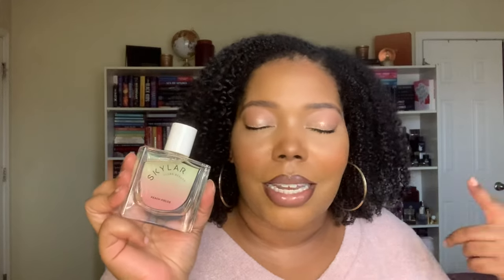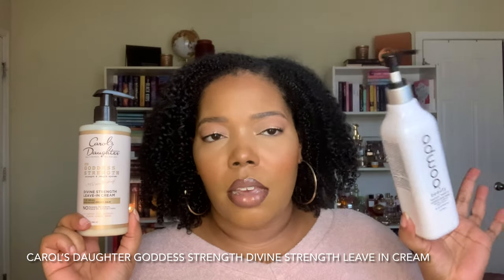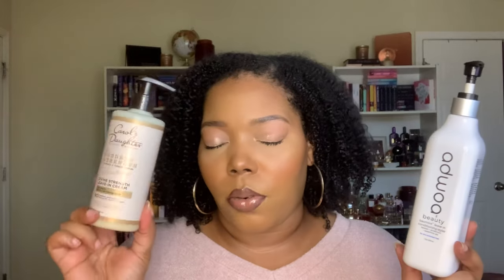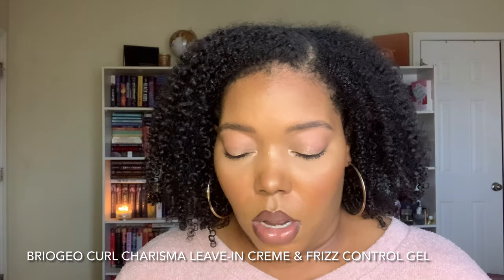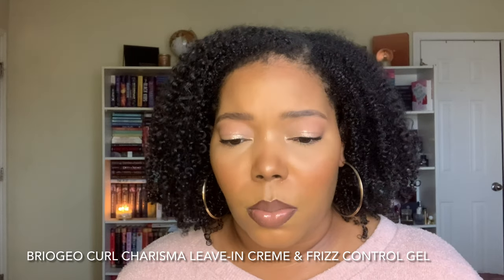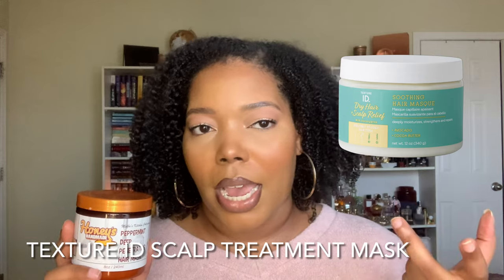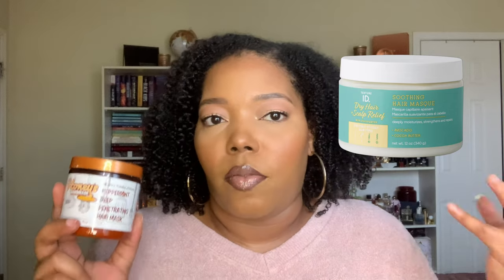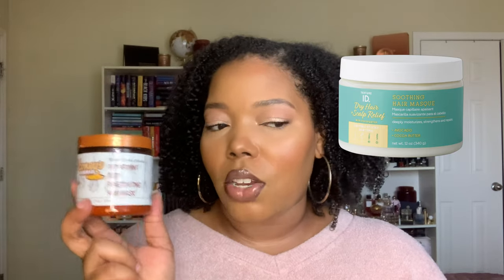HEALTHY NATURAL HAIR ON A BUDGET? | BUY THIS, NOT THAT!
Heeey love bugs!!! Welcome back! Per request I’m pulling up with a budget friendly Buy This, Not That. These are not dupes, but budget friendly alternatives that perform just as well as their high end counterparts. I hope you guys enjoys and I’ll see you tomorrow for another one!
Product Alternatives Featured:
Texture ID Curls Enhancing Primer ➡️ Soultanicals Frizz Whiz Leave-in
Adwoa Beauty Baomint Leave-in ➡️ Carol’s Daughter Goddess Strength Leave-in Creme
Briogeo Curl Charisma Leave-in Cream & Gel ➡️ Not Your Mother’s Curl Talk Styling Cream and Gel
Briogeo Don’t Despair, Repair! Mask ➡️ Aphogee Curlific Texture Treatment
Briogeo Be Gentle, Be Kind Superfoods Mega Moisture Mask ➡️ Sauce Beauty Guacamole Whip Deep Moisture Mask
Honey’s Handmade Peppermint Deep Penetrating Hair Mask ➡️ Texture ID Soothing Deep Treatment Mask
Camille Rose Curl Maker ➡️ Texture ID Curls Styling Custard
Tgin Twist & Define Cream ➡️ Aunt Jackie’s Curl Mane-tenance Defining Curl Whip
Pattern Beauty Strong Hold Styling Gel ➡️ Texture ID Curls Smoothing Gel
TreLuxe Reflex Styling Serum ➡️ Eden Bodyworks Almond Marshmallow Hydration Serum
The Mane Choice Pink Lemonade 5 Minute Reviving Mask ➡️ Flawless by Gabrielle Union 3 Minute Restoring Conditioner
Fragrance of The Day:
Skylar Clean Beauty Peach Fields
Makeup Deets:
Lip Color - Huda Beauty Lip Contour 2.0 (Rich Brown), Huda Beauty Cream Lipstick (Rajah), Kaja Gloss Shot (Milk Tea)
Curl Origin - THIRD_EYE_ANGEL
ButterMeUp Goods - BRIANA15
Urban Skin Rx - BRIANAA15
Nature’s Little Secret - THIRDEYE15
Ruled by Mercury Bath Co. - Thirdeye10
Rose Forever NYC - THETHIRDEYEANGEL20 for $20 off any bouquet
Up Next:
It’s Giving Clean Girl: Quick & Easy Soft Glam
Book & Breakfast With Bri | February Reads and March Hopefuls!